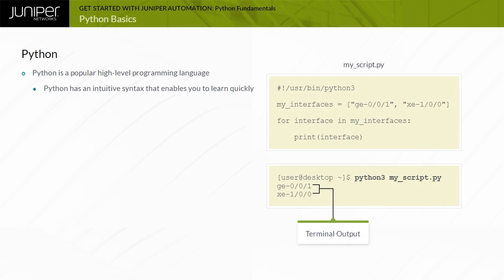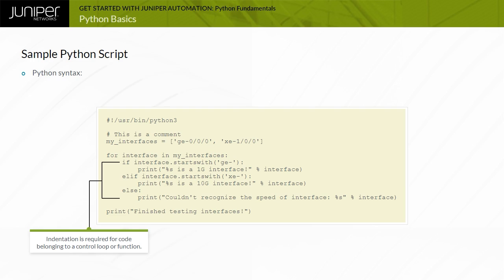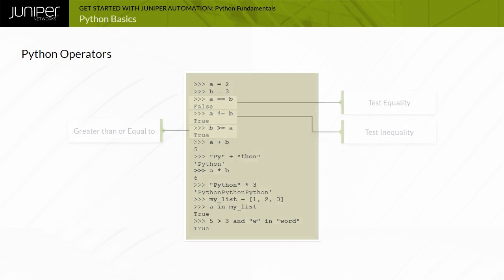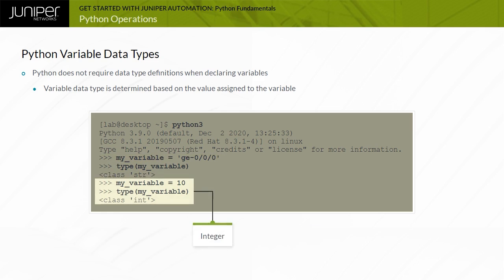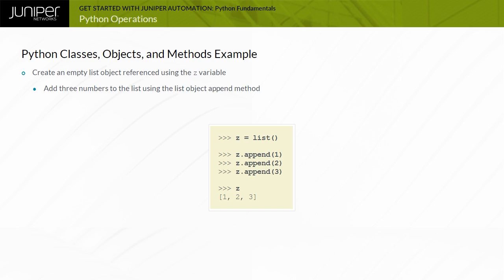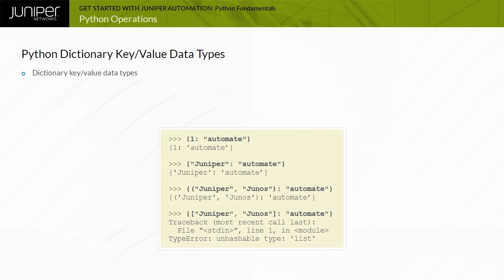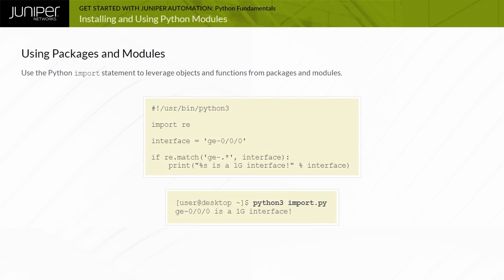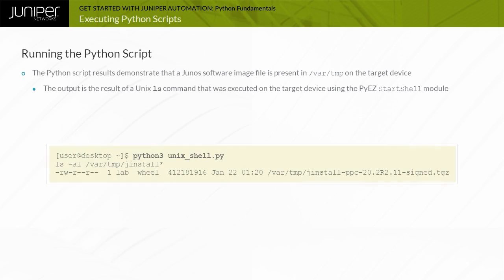Get Started with Juniper Automation: Module 5 - Python Fundamentals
This video provides an overview of Python fundamentals with specific instruction on Python basics, Python operations, installing and using Python modules, and executing Python scripts. It is recommended for those learning to automate Juniper networks devices.

Series: Get Started with Juniper Automation

00:05 Python Basics
11:40 Python Operations
21:55 Installing and Using Python Modules
24:38 Executing Python Scripts

• On-Demand Training: Take this course with labs…now!